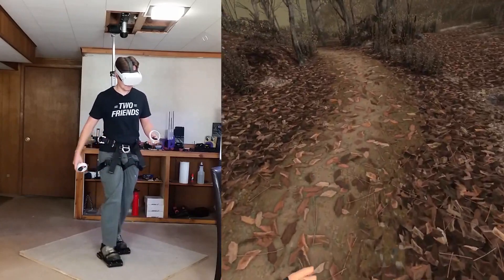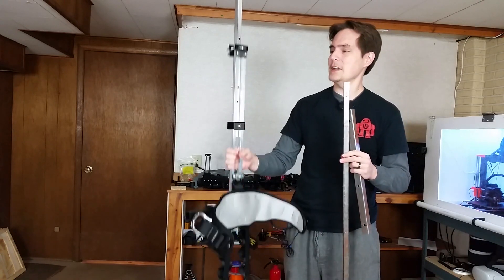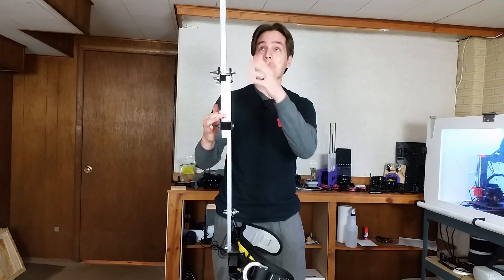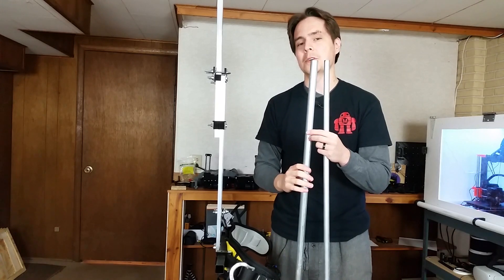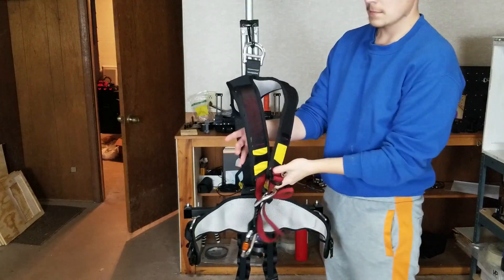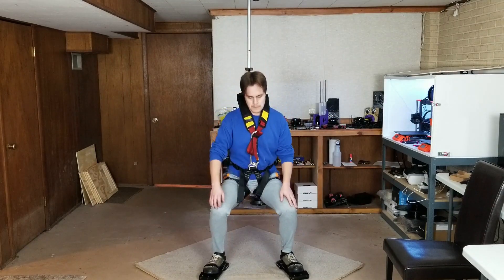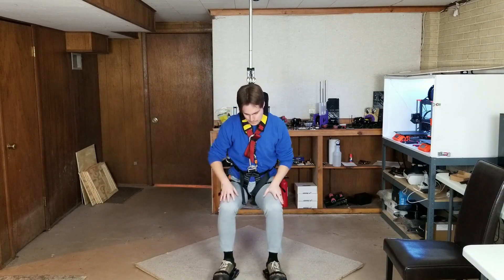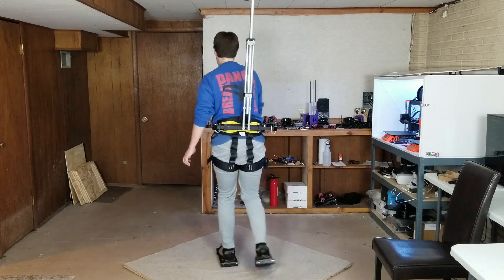VR Shoe Build Log #46 - New Steel Tubes, Upper Harness Testing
In this build series I'm making a shoe to be used in virtual reality games. My goal is that the shoe will allow you to walk as much as you want in the virtual world while staying in the same spot in the real world.

In this video I show how the steel tubes I used before started to rust, so I replaced them with galvanized steel conduit. I then try out wearing the upper part of my climbing harness that goes over my chest. It makes running easier, but crouching difficult.